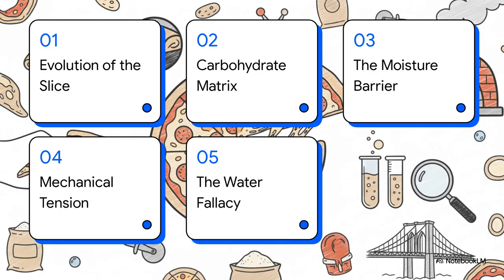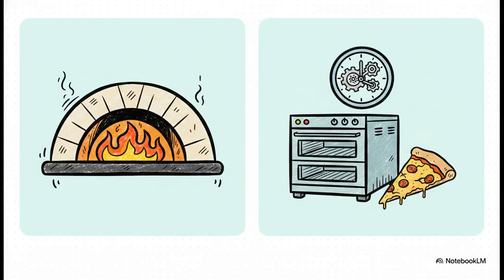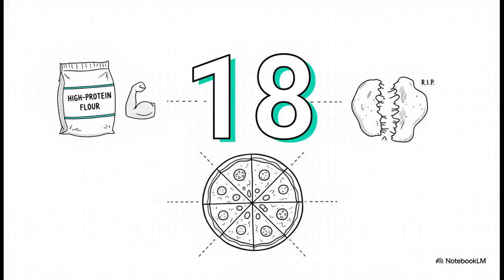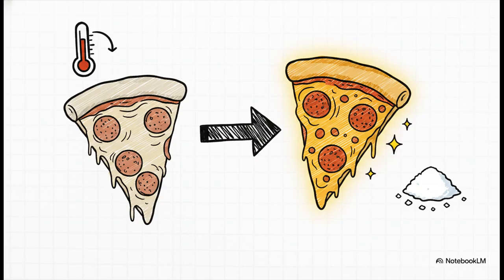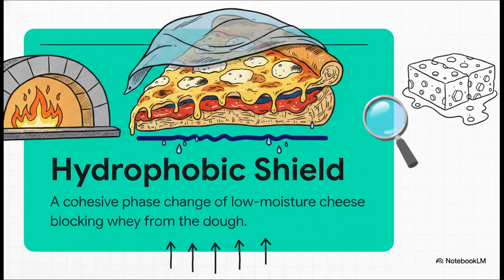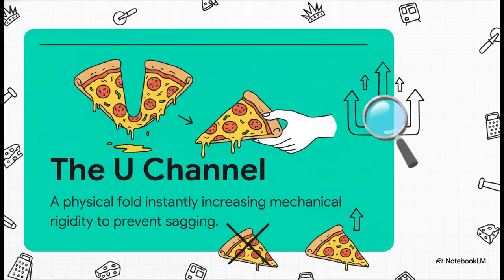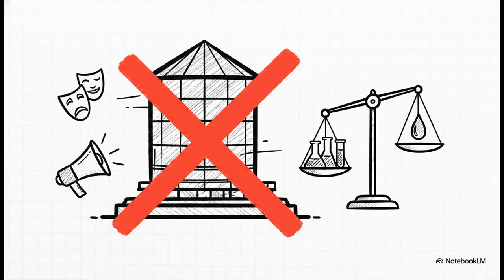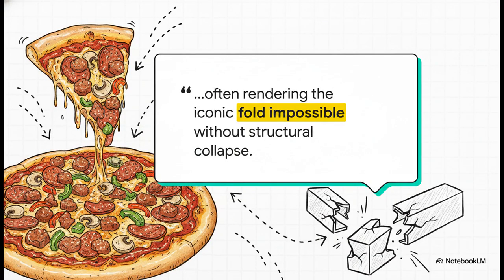NY Slice Pizza